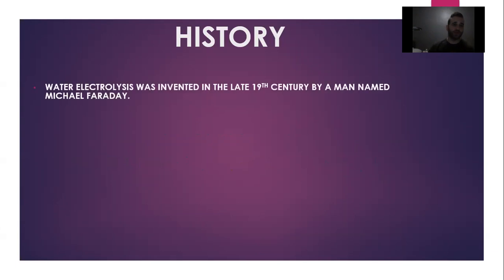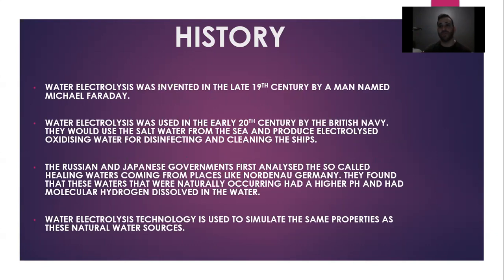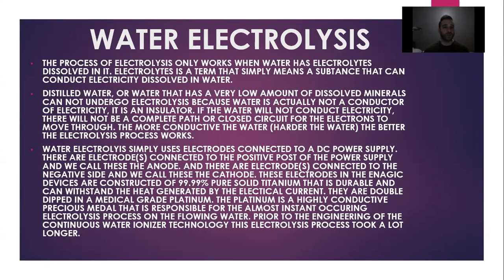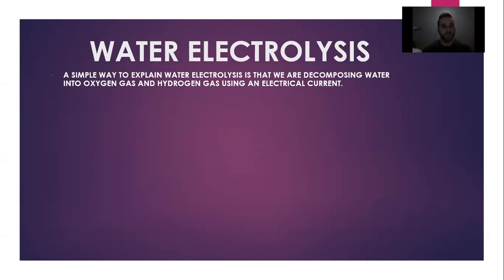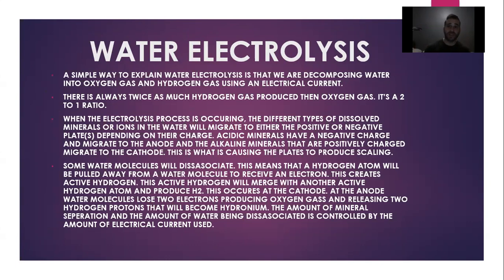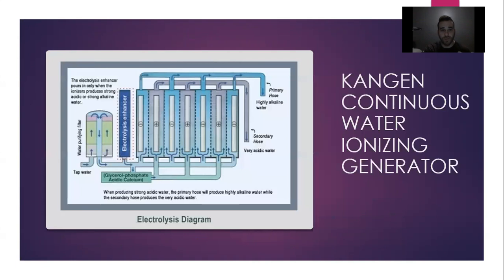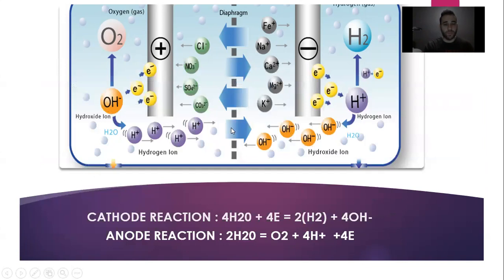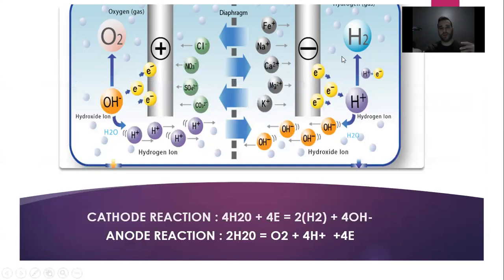Module #6 Understanding the electrolysis of water